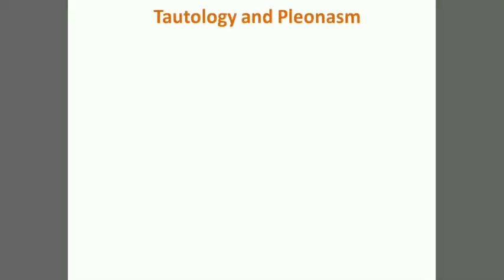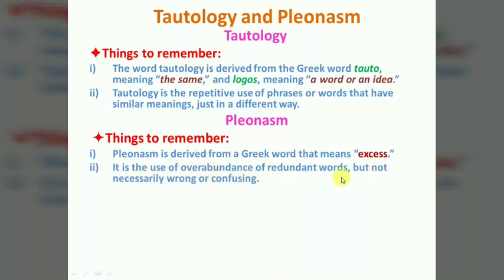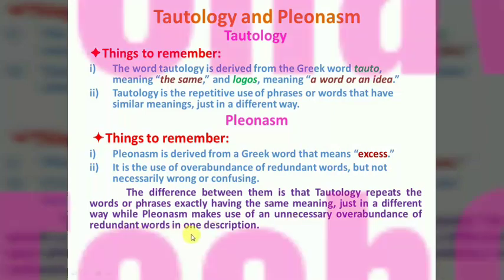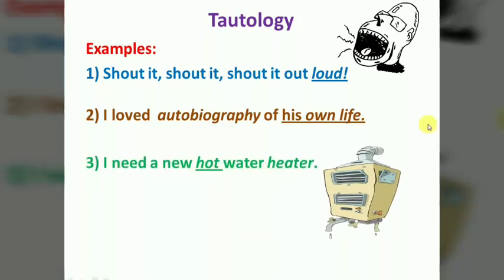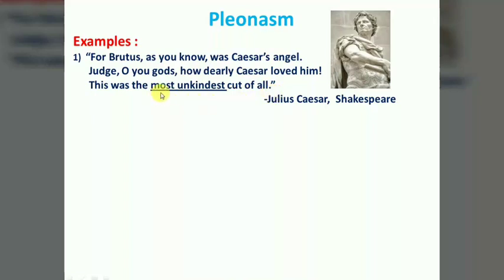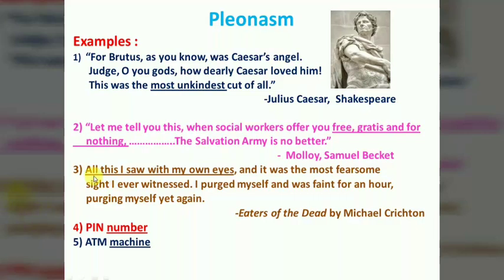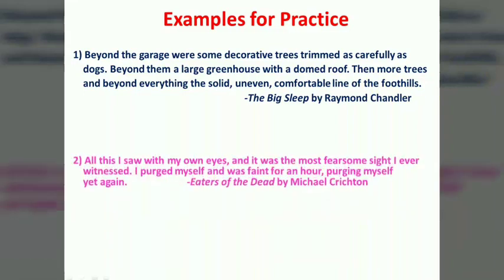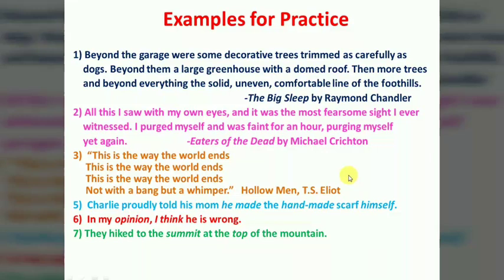Figures of Speech Part - 15 (Tautology and Pleonasm)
Tautology and Pleonasm have been explained with literary and everyday examples. You will also know the slight difference between Tautology and Pleonasm.
 Examples are explained with the help of illustrative images.
Link for Part-1 Introduction - What is figure of speech?